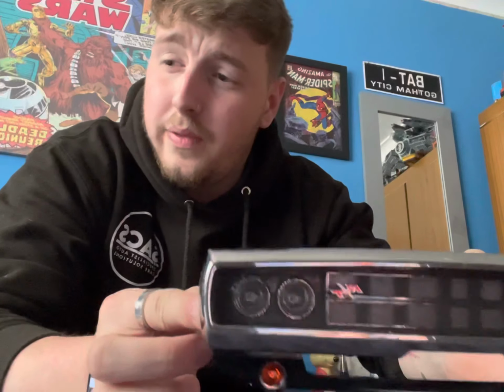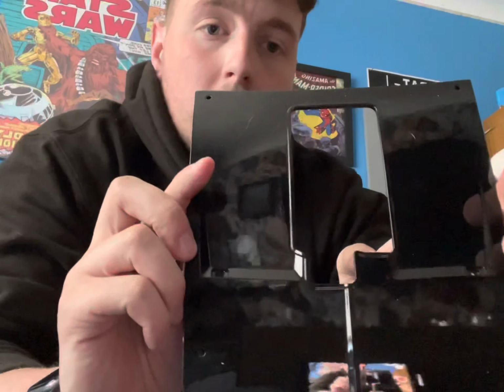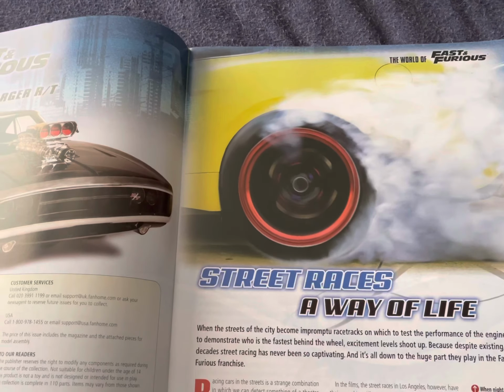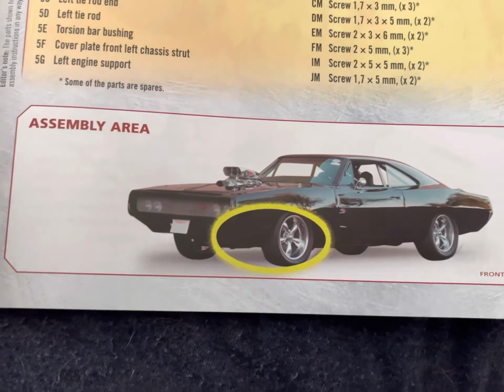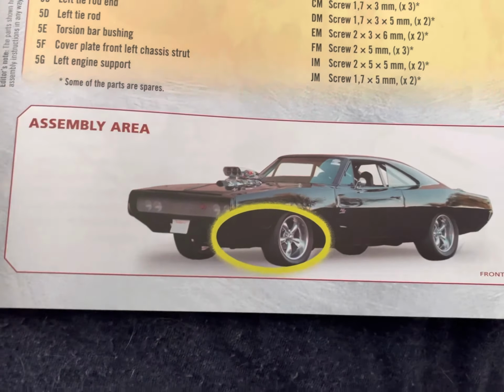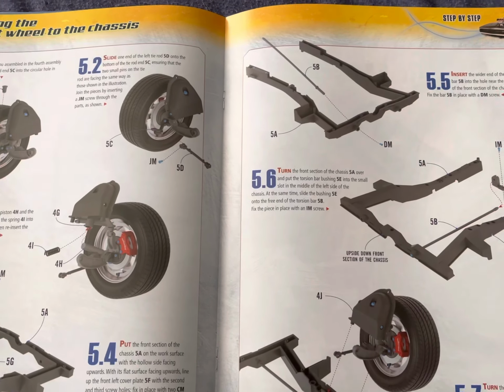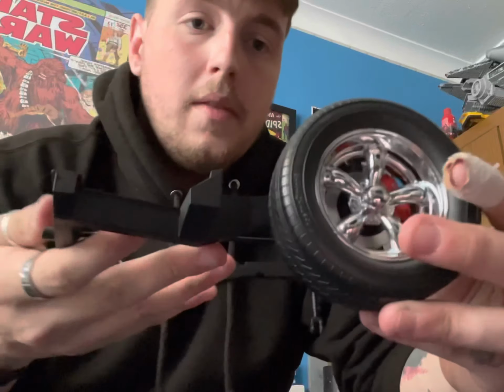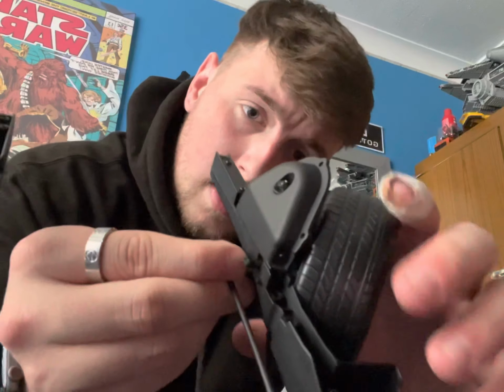EP5 Dodge Charger, Assembly of the front frame and where are the rest of the wheels?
Join me along this journey of building the 1:8th scale model as I release weekly videos of each episode.

Please note that I am not sponsored in anyways way by either parties. This is just my personal preference.